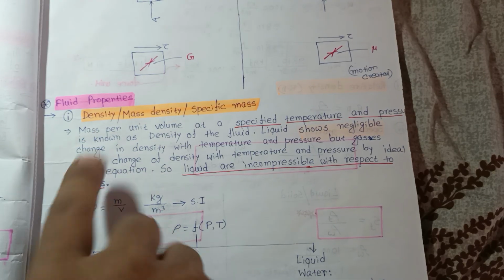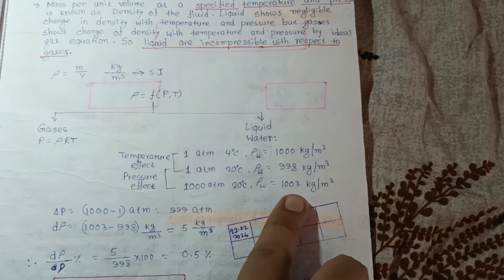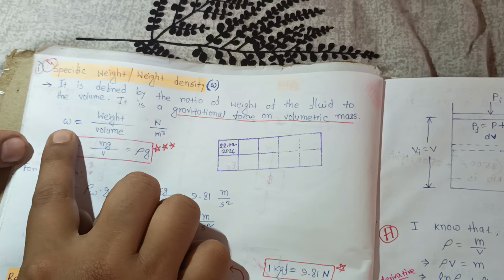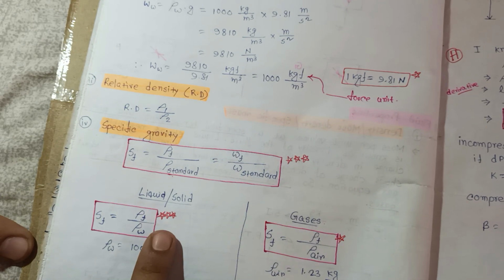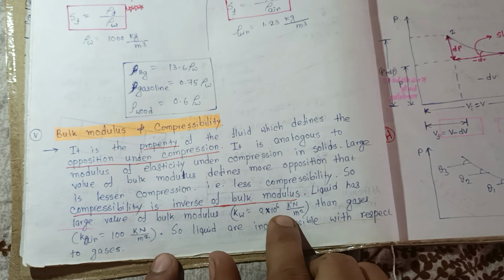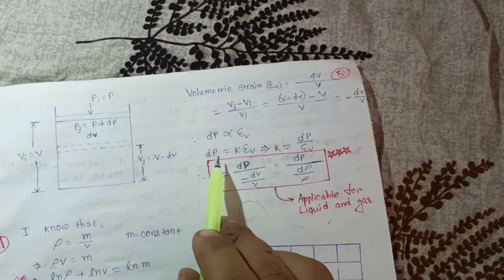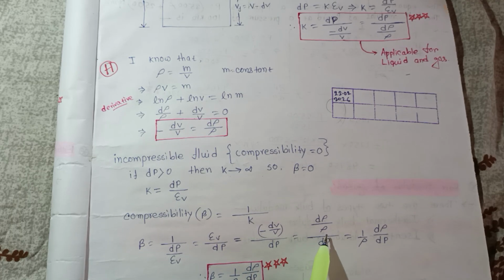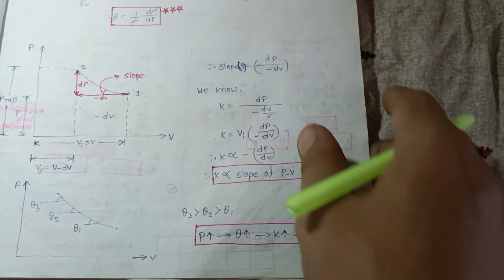2. Fluid Properties || Fluid Mechanics || Chandan Sir || Mechanical Bengali